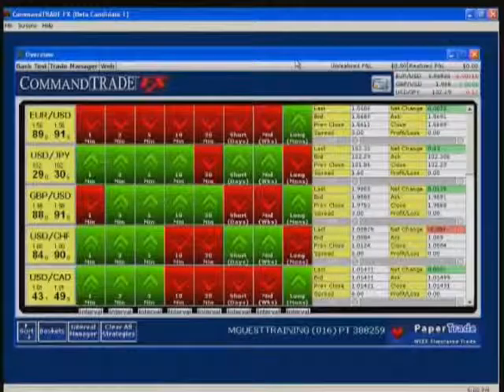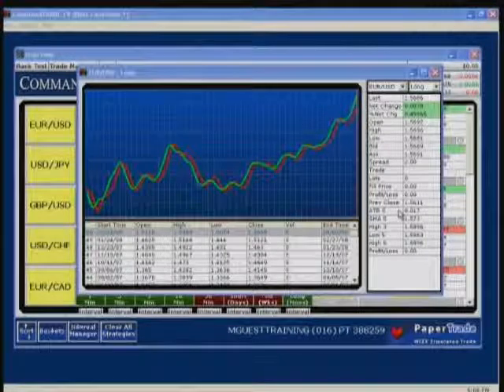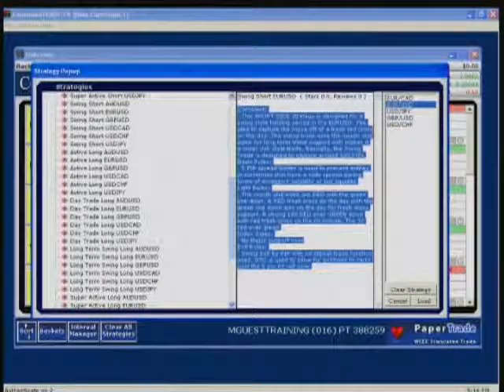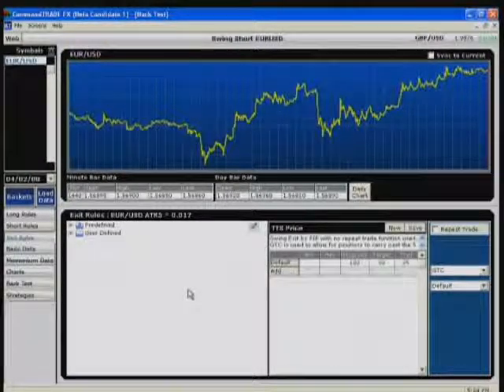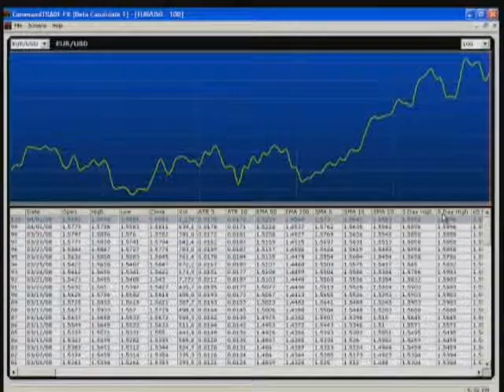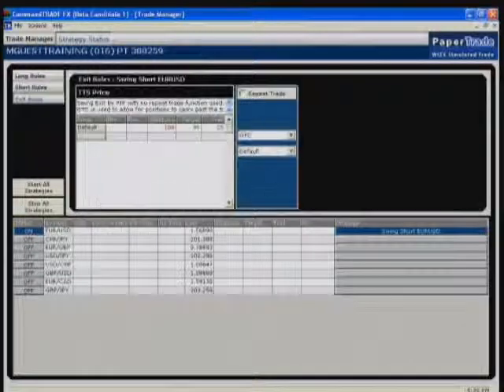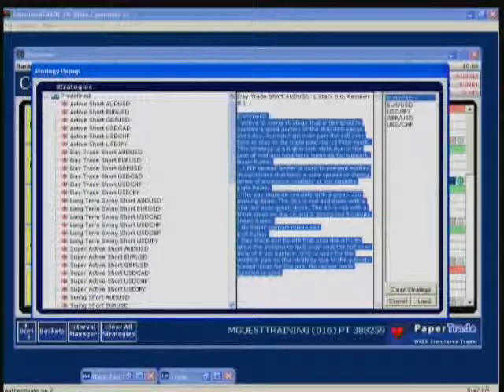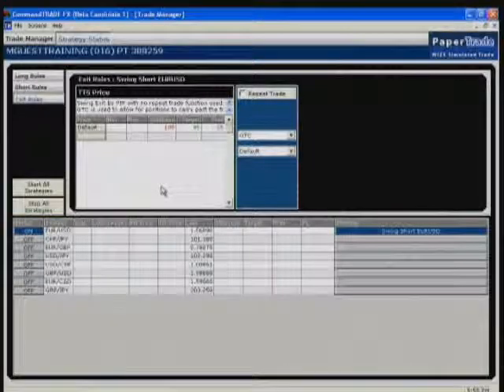CommandTRADE FX, Automated Forex Trading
Automated trading, program trading, Forex, currencies, daytrading, scalping, swing trading, currency, pips, technical analysis, MACD, moving averages, rsi, Stochastics, candle sticks, charts, learn to trade, fx,

Derek: Derek Siek